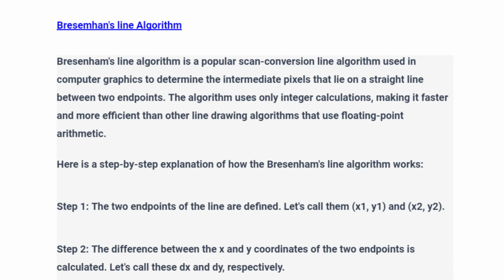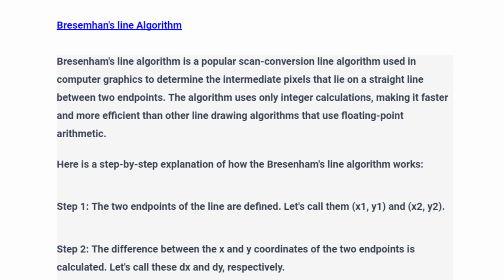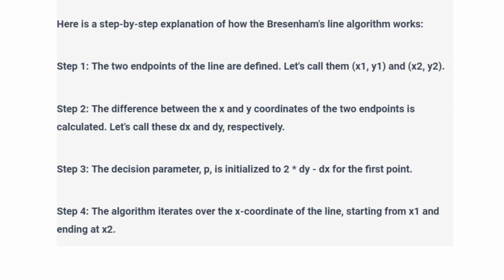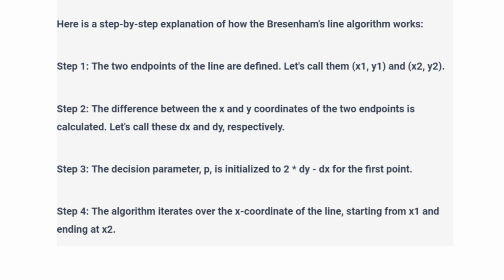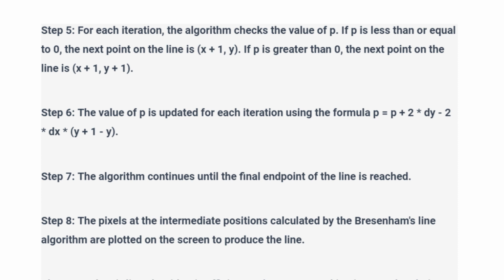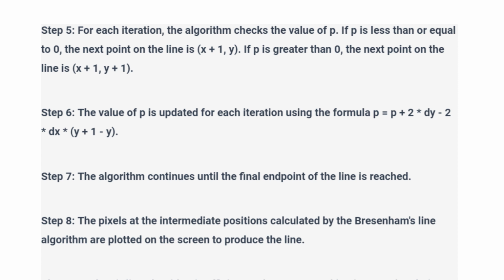Bresemhan's line Algorithm | Computer Graphics | JNTU Education